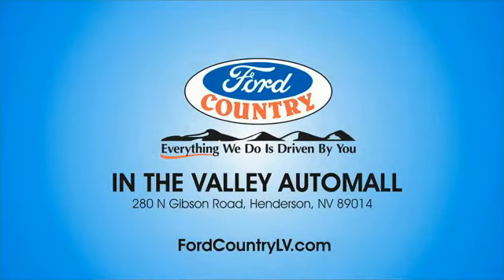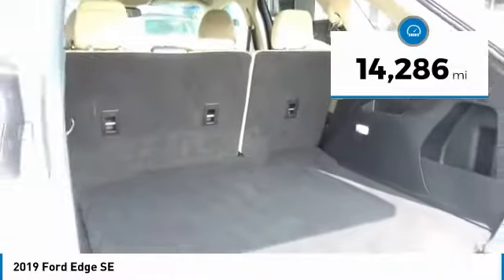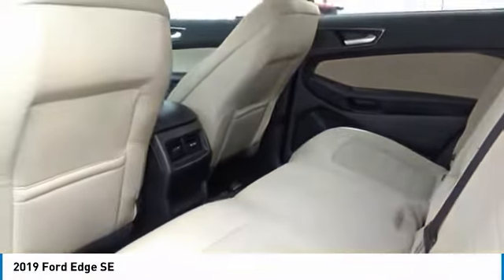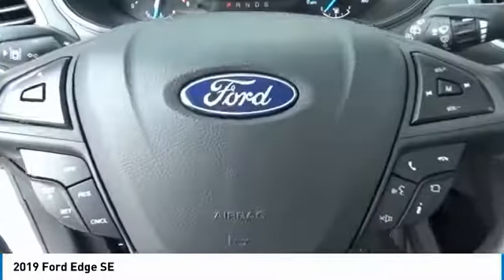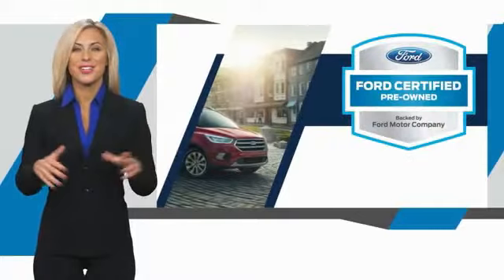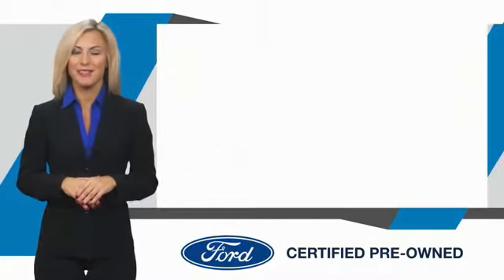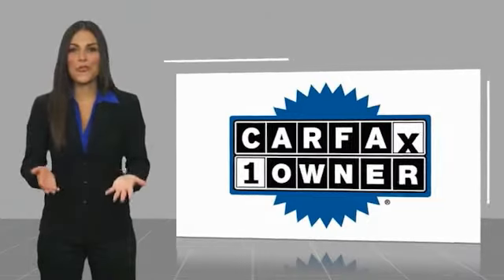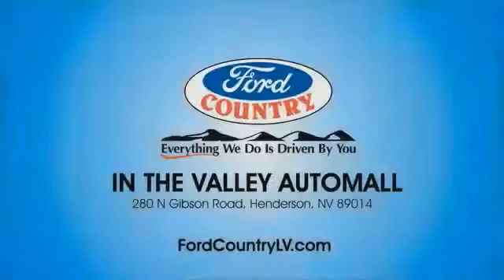2019 Ford Edge Henderson NV 66502A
2019 Ford Edge SE

#1 Ford Dealer in Nevada. CARFAX One-Owner. 2019 Ford Edge SE Odometer is 6059 miles below market average!EcoBoost 2.0L I4 GTDi DOHC Turbocharged VCT FWDCertified. Ford Certified Pre-Owned Details:  * Warranty Deductible: $100  * Limited Warranty: 12 Month/12,000 Mile (whichever comes first) after new car warranty expires or from certified purchase date  * Includes Rental Car and Trip Interruption Reimbursement  * Vehicle History  * 172 Point Inspection  * Roadside Assistance  * Powertrain Limited Warranty: 84 Month/100,000 Mile (whichever comes first) from original in-service date  * Transferable WarrantyClean CARFAX.